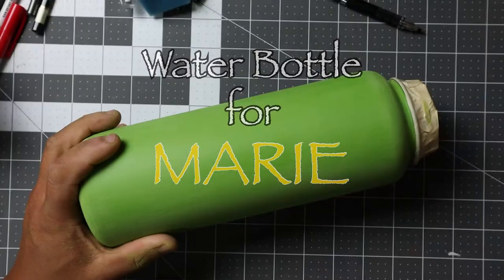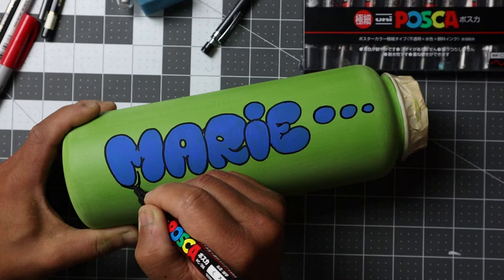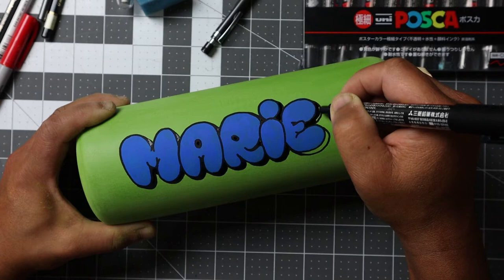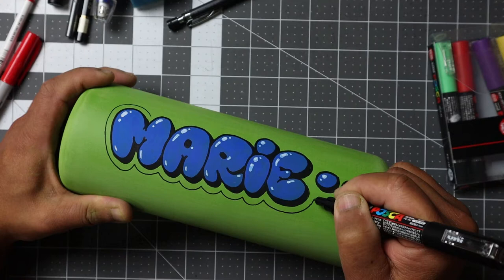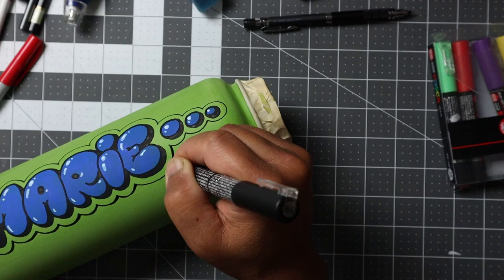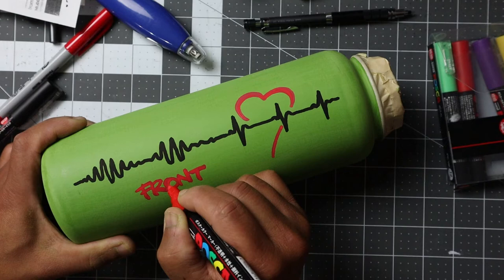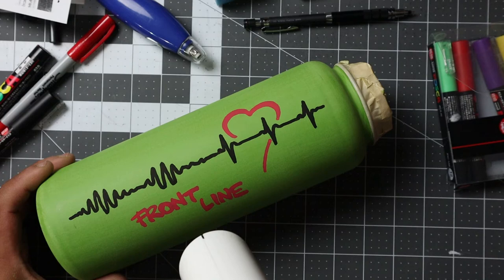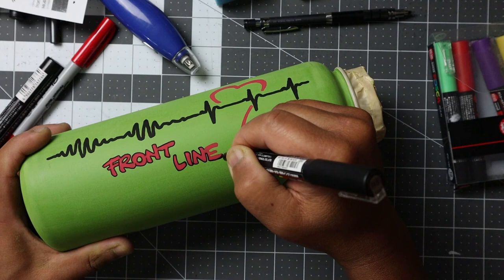A Custom Painted Water Bottle for Marie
In this video we'll paint a Thermoflask water bottle using Posca markers. The one is for Marie and I'm using bubble letters for her name. Check out my videos on how to draw bubble letters also!
Always sand the whole bottle lightly with 120 grit sandpaper to give the surface some tooth for better paint adhesion. I spray several coats of Krylon Clear finish to wrap it all up for durability. I really appreciate it!